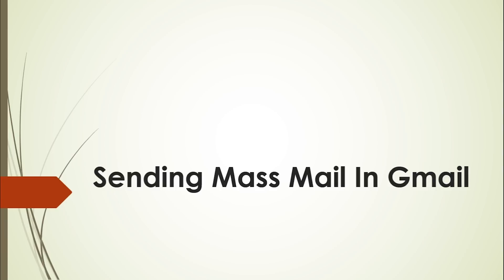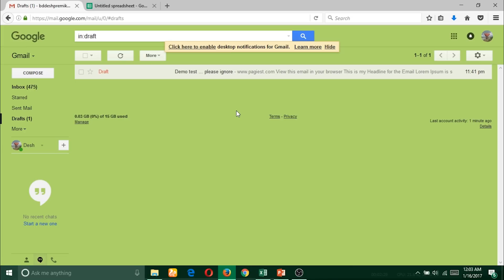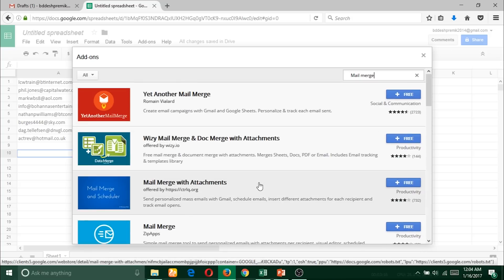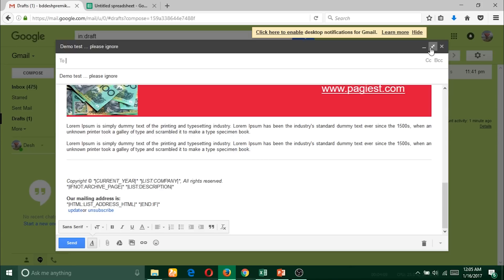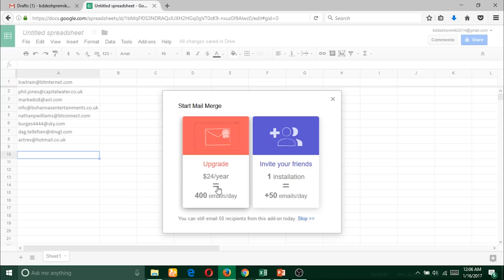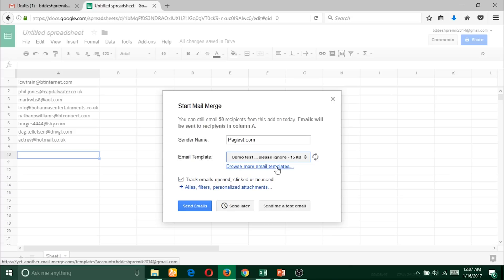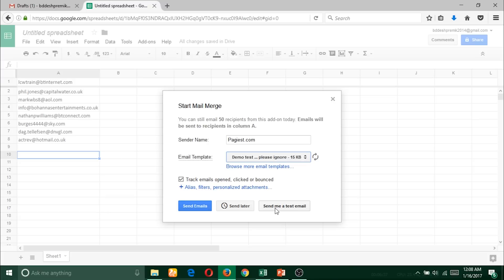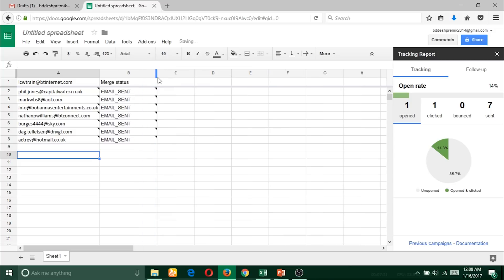Sending Mass Emails in Gmail : How to send Bulk Email in Gmail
HOW TO SEND MASS EMAILS OR BULK EMAILS IN GMAIL is really very easy and can be done very shortly. Watch this video and follow the follow the steps. HTML EMAIL TOO

1. Create a spreadsheet

Log into your Google Drive account. On left sidebar, click New then Google Sheets to create a spreadsheet.

Next, go to the menu bar and select Add-ons then Get add-ons. This takes you to Google’s add-on store. In the search window, type a name for your mail merge script—for this example, we'll use Yet Another Mail Merge—and hit Enter.

This is a public mail merge script. Click the Free button, and a window will open, asking for various permissions to access Google Sheets, Contacts, and Gmail. Click Accept. A window will pop up under Add-ons on the menu bar, indicating that the script has been installed. Click the X to close it.

2. Import your contacts

The next step is to import your email recipients into the spreadsheet. Click Add-ons then Yet Another Mail Merge then Import contacts from a group. A small window will open with a drop-down menu of all the contact groups in your Gmail account. You can also go into Gmail, and create a new group with all the contacts you want to include in your mail merge. Then repeat the steps above and select this group from the drop-down menu. Click Import contacts, and those contacts will populate your spreadsheet.

3. Draft your email message

Now open a new browser tab and log into your Gmail account. Click Compose to open a new message. Type a title in the subject field and compose the body of your message. Then type $%headername% anywhere you want to insert column data from your spreadsheet. For example, type Dear $%First Name% if you want each email to use the recipient’s first name in the greeting. Once you’re done, click X to close the message, and it will automatically save to your Drafts folder.

4. Perform the mail merge

Go back to your spreadsheet and click Add-ons then Yet Another Mail Merge then Start mail merge. In the window that opens, select the title of your email message from the Drafts drop-down menu. Check the Track Emails Opened box if you want to see which of your recipients opens the email.

To make sure everything is formatting correctly, click Send me a test email to receive a sample message. Toggle to Gmail and check the message. If everything looks good, return to that dialog box and click Send Emails. You’ll now see EMAIL_SENT next to each contact in the Merge Status column of your spreadsheet. If you want to perform another mail merge from that same spreadsheet, remember to delete that text from the Merge Status column of each recipient you want to email again.

Mass email is a mass marketing method that produces very significant results. When it comes to mass emails and mass mailer, there is no real difference between the two terms. They both mean bulk sending of promotional emails to your customers and contacts. At times, people mistake mass emails for spam.

In its broadest sense, every email sent to a potential or current customer could be considered email marketing. It usually involves using email to send advertisements, request business, or solicit sales or donations, and is meant to build loyalty, trust, or brand awareness.

the automatic addition of names and addresses from a database to letters and envelopes in order to facilitate sending mail, especially advertising, to many addresses.